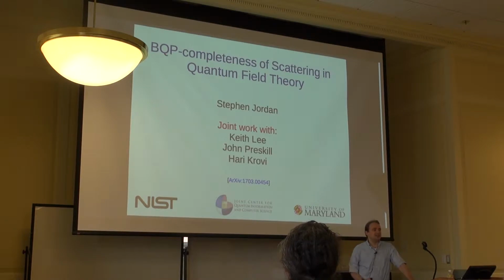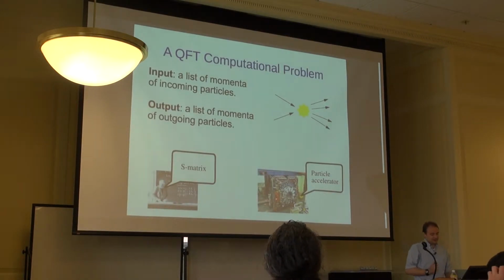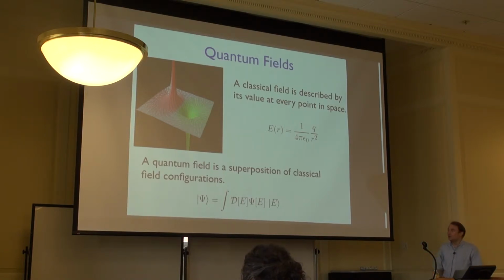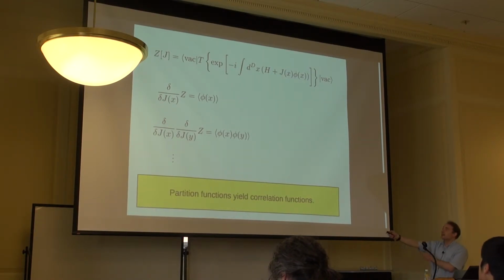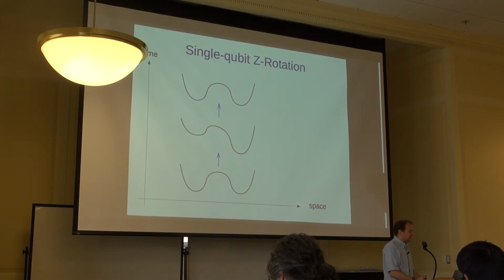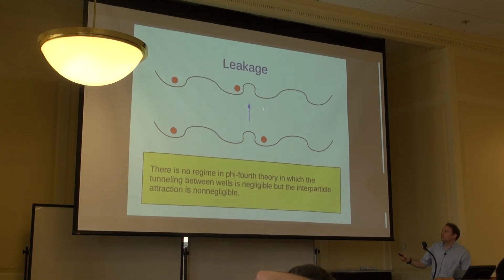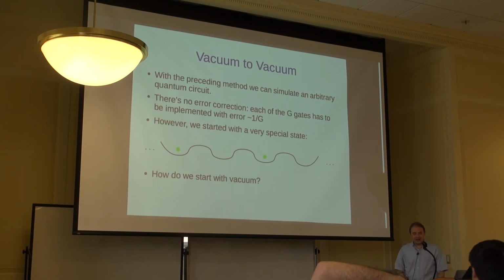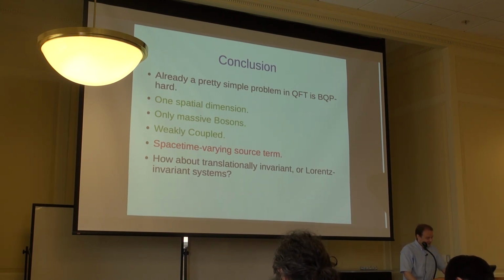Stephen Jordan: BQP-completeness of Scattering in Quantum Field Theory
A talk by Stephen Jordan at the Workshop on Computational Complexity and High Energy Physics, hosted July 31 to August 2, 2017 by the Joint Center for Quantum Information and Computer Science at the University of Maryland.

Abstract: Recent work has shown that quantum computers can compute scattering probabilities in massive quantum field theories, with a run time that is polynomial in the number of particles, their energy, and the desired precision. Here we consider a closely related quantum field-theoretical problem: estimating the vacuum-to-vacuum transition amplitude, in the presence of spacetime-dependent classical sources, for a massive scalar field theory in (1+1) dimensions. We show that this problem is BQP-hard; in other words, its solution enables one to solve any problem that is solvable in polynomial time by a quantum computer. Hence, the vacuum-to-vacuum amplitude cannot be accurately estimated by any efficient classical algorithm, even if the field theory is very weakly coupled, unless BQP=BPP. This is joint work with Hari Krovi, Keith Lee, and John Preskill.